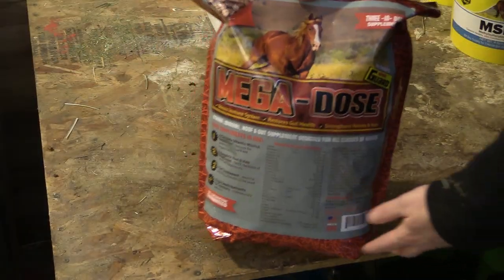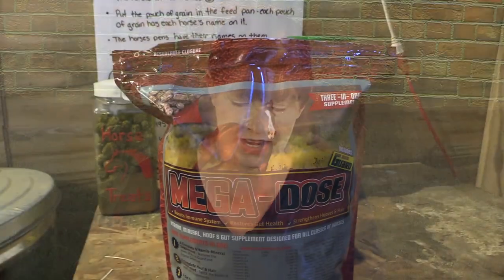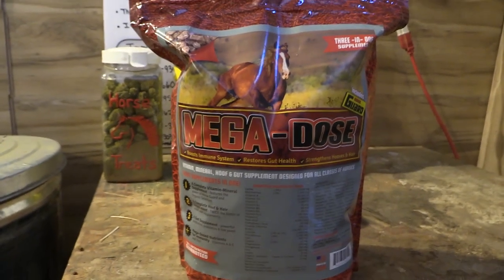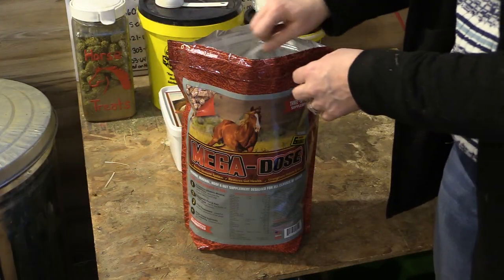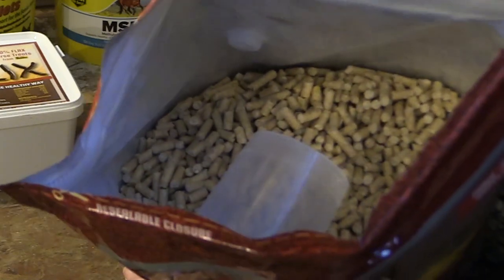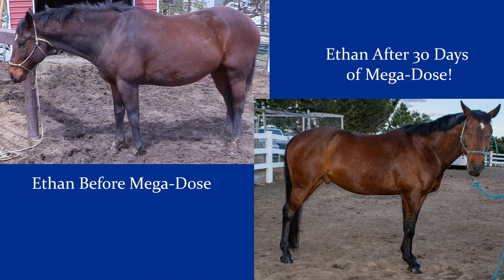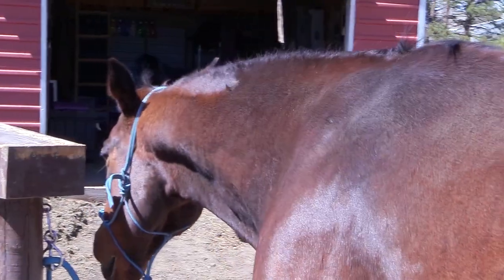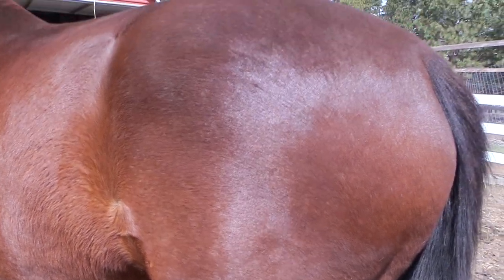Finding The Best Supplement For My Horse - Mega-Dose Supplement For Horses Review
There are sooooo many supplements that you could buy for your horse. And finding the right one can be challenging, time consuming and expensive. So when Riding Warehouse asked me to try out Mega Dose by Horse Guard, I was excited to find out more about it.
Mega Dose is like 3 supplements in one. It helps with digestion, hoof and coat, and also making sure your horse gets the vitamins and minerals they need. It's an all in one supplement that helps to improve your horse's overall health.
And I wanted to try it out for a full 30 days to see if I could notice a difference in my horse Ethan. I think you can see from the before and after photos, it really did make a difference! If I had not taken before and after photos, I don't think I would have really paid attention to the improvement, but I think the photos show you what Horse Guard's Mega-Dose can do.
And if you would like to try it for yourself, you can find it at Riding Warehouse by clicking this link: